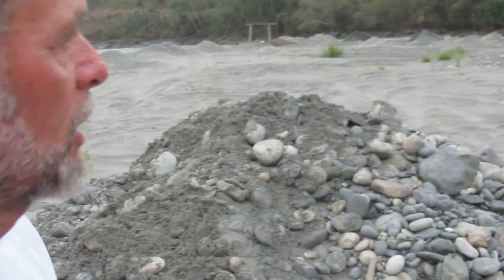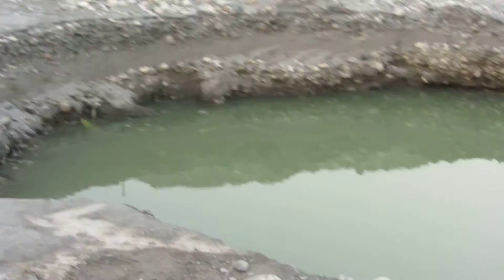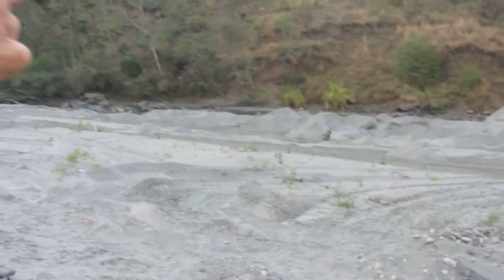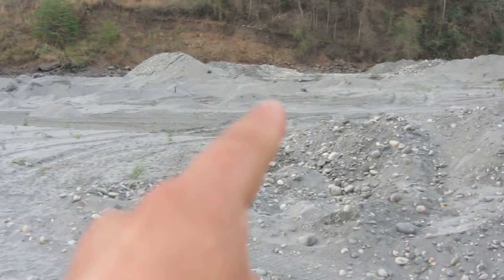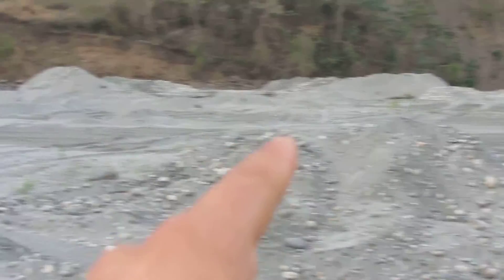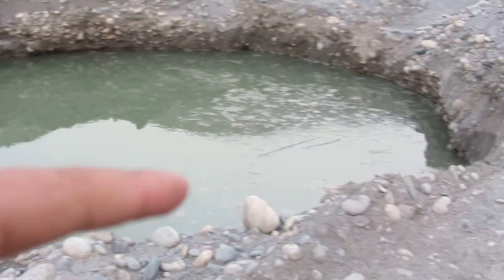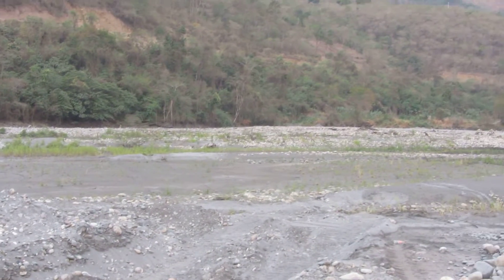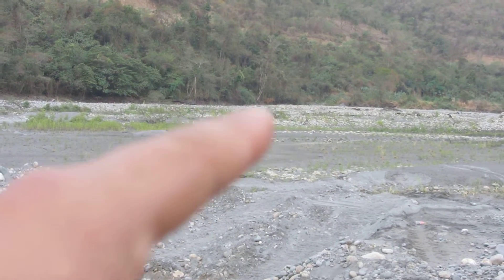Picchu Rio Gold Bedrock & Gravels Study test pit #2 video 2